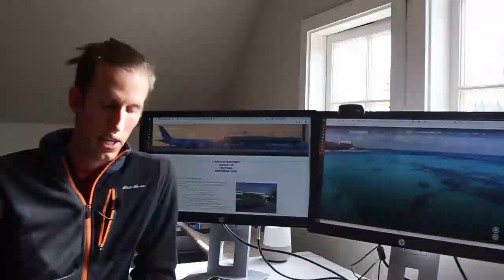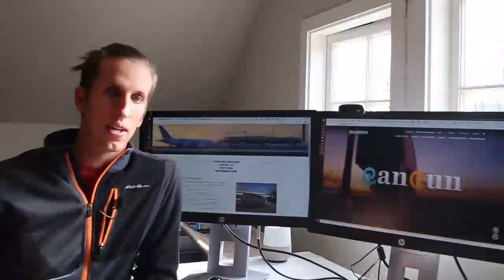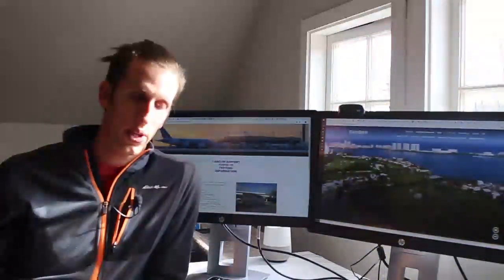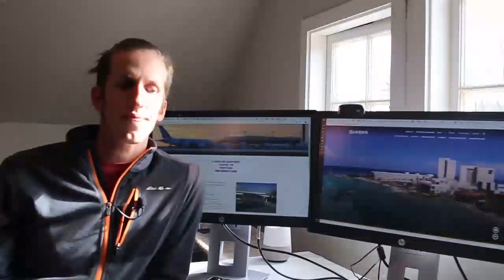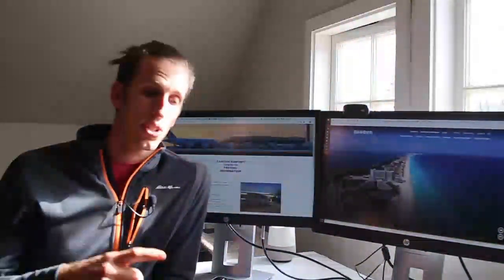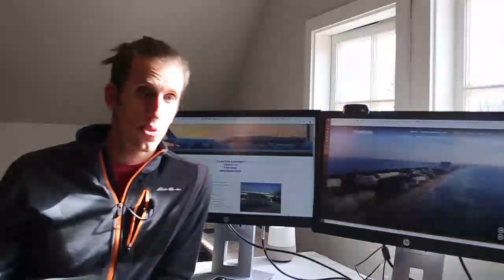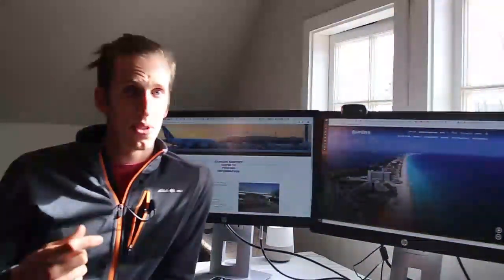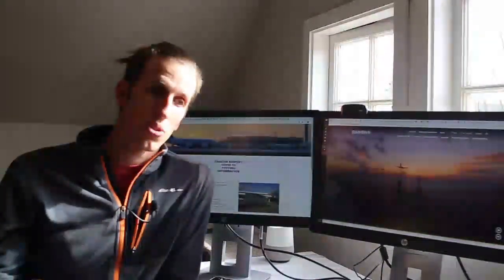My experience getting COVID 19 TESTED at the CANCUN AIRPORT and what to expect when checking in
In this video I share my recent experience (February 15th, 2021) of getting Covid tested at the Cancun airport prior to flying back to the USA.